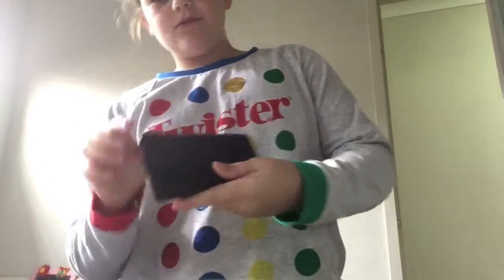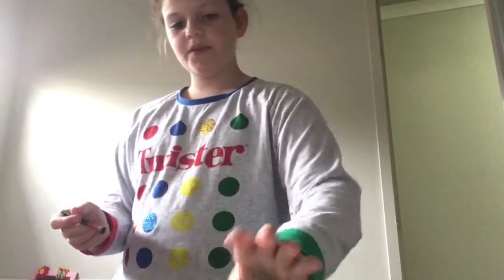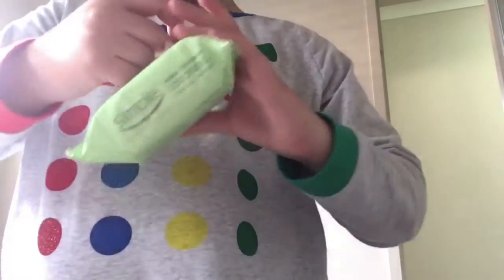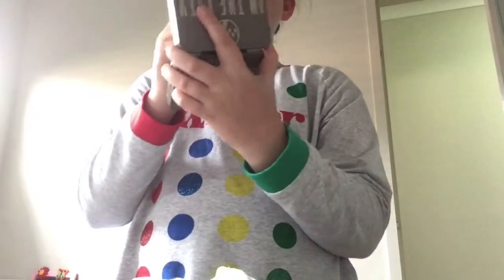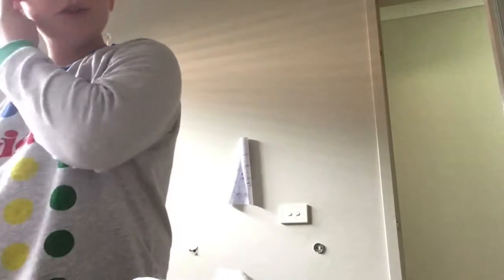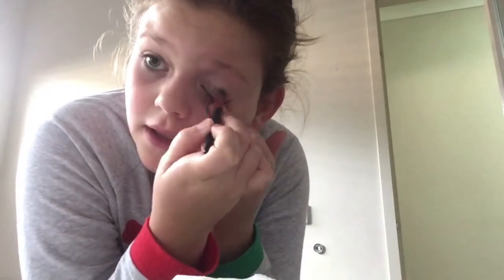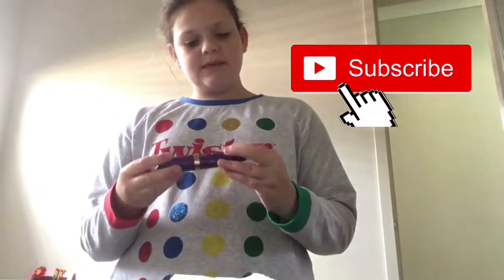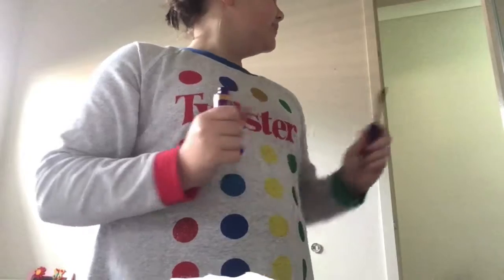My Movie 4